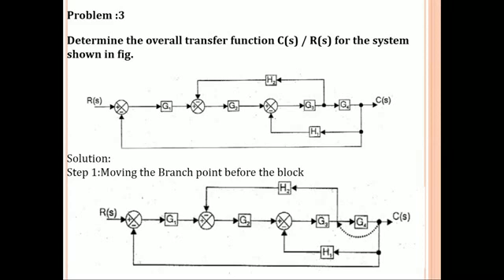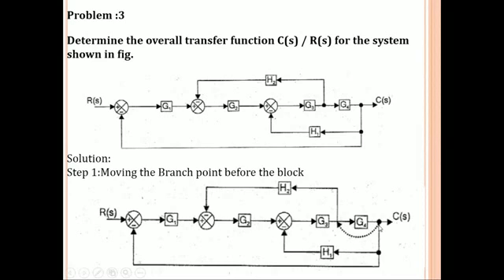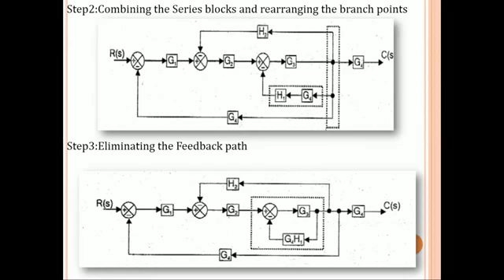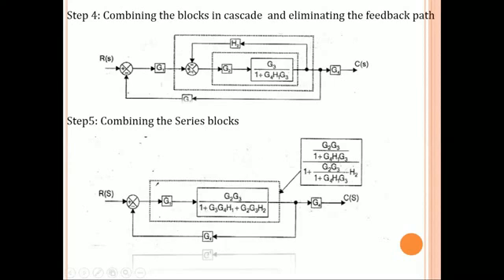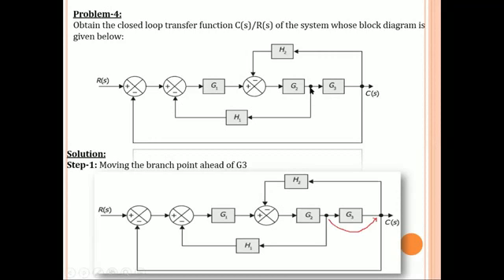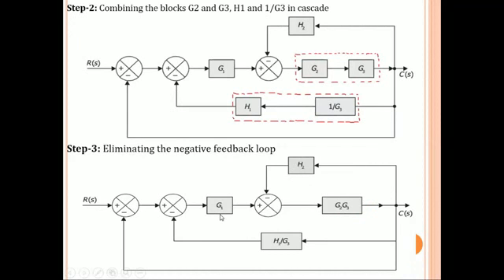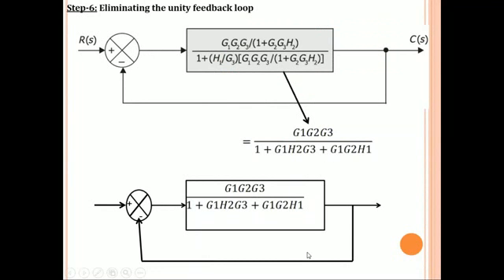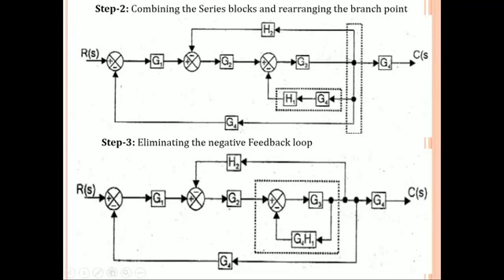Block diagram problems